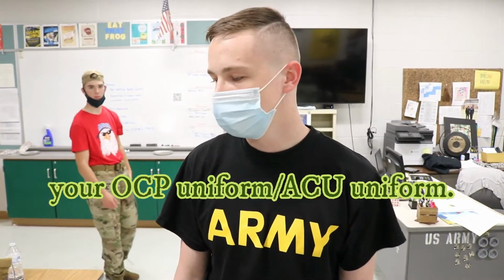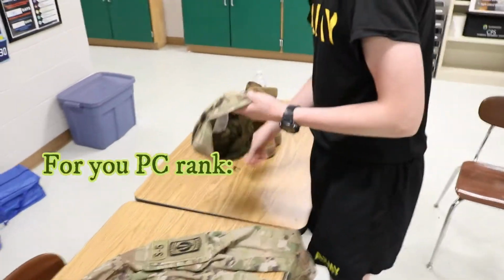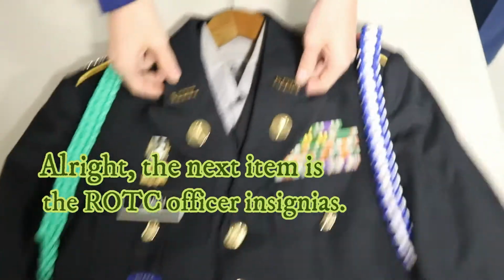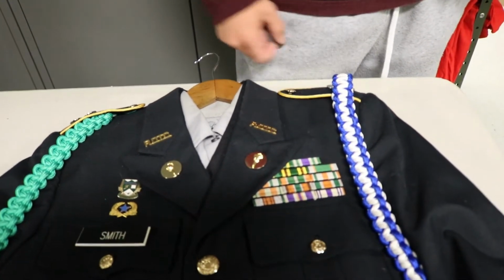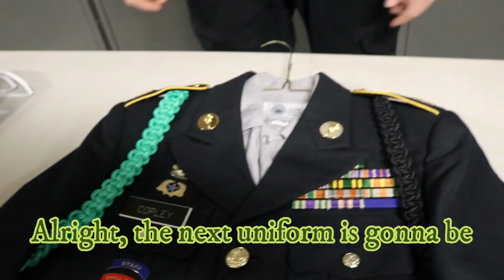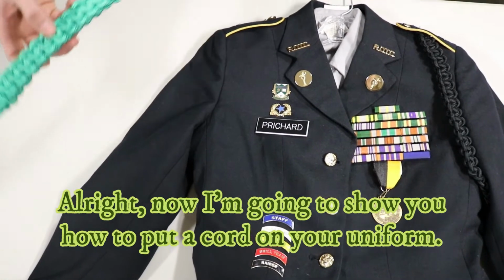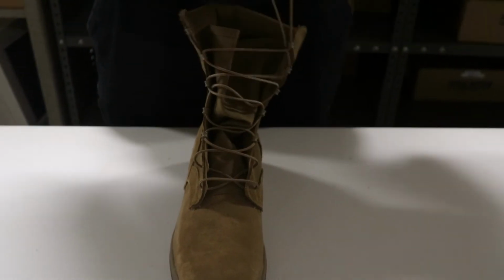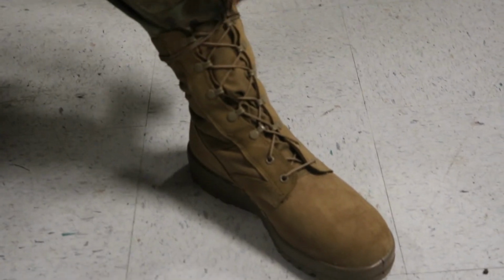JROTC Uniform Video [WARNING: FLASHING LIGHTS]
The Hunting Highlander JROTC uniform tutorial.